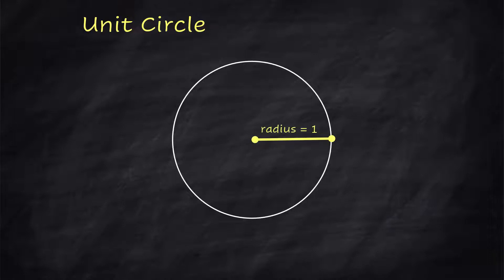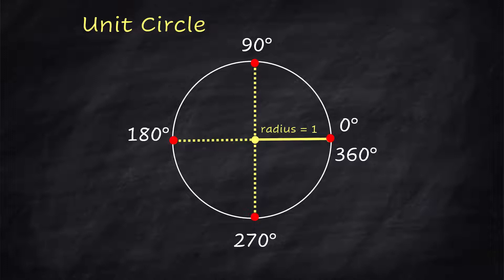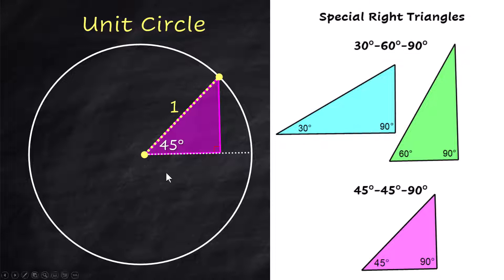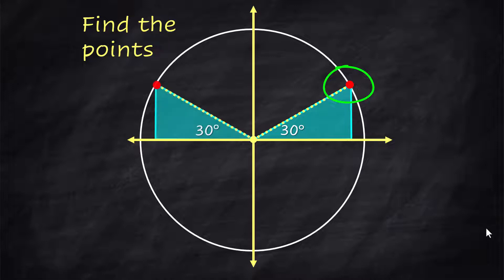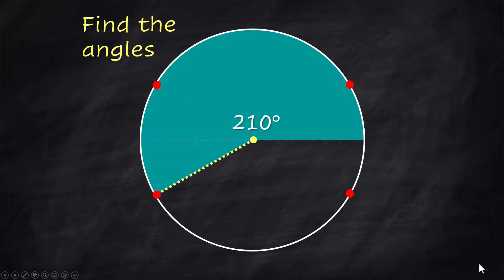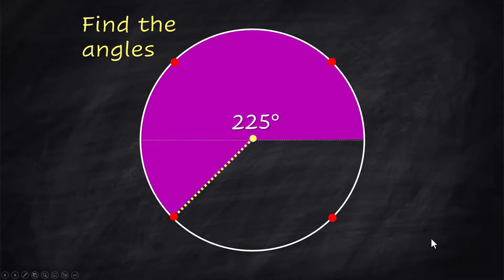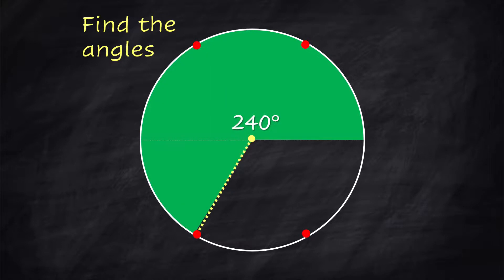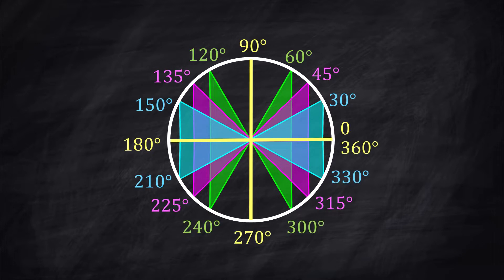Learn Unit Circle Degrees in ONLY 4 MINUTES!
Most teachers have too much to content to get through in class to spend a lot of time on the unit circle.  I hope my Unit Circle playlist will help fill in any gaps...